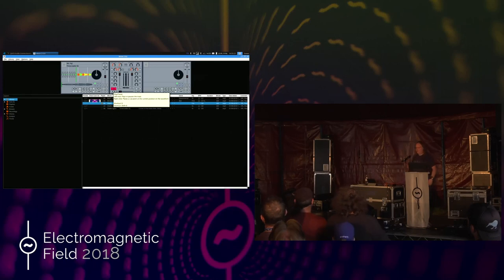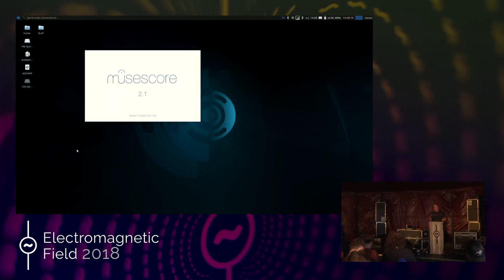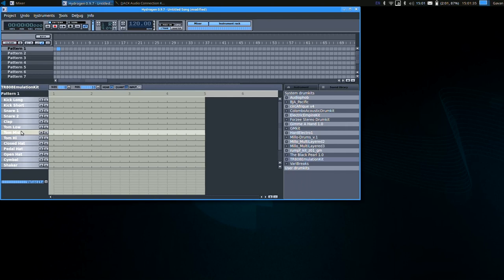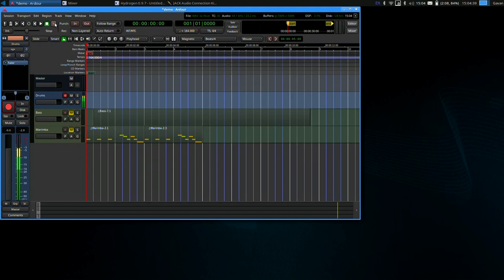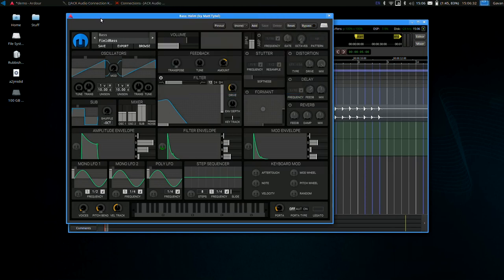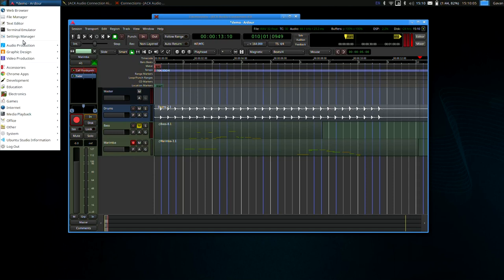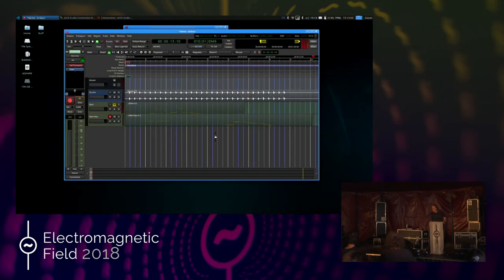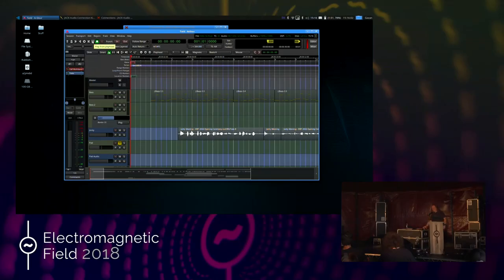Gavan Fantom: Making music in the free and open-source world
Have you ever wondered how to make music without buying into the world of commercial software? Are you a musician who wants to get into multitrack recording? Are you an electronic artist looking to build a digital studio? Or just curious about the tools people use to make music?

The free and open-source world contains a rich selection of music software, from synths to sequencers, drum machines to DJ decks, MIDI to mastering. Take a tour of this colourful world as we touch on a number of important musical tools and see and hear how they fit together into your toolbox. Whether you're interested in making a recording studio, creating your own digital sounds, performing live or just understanding a bit more about the creative process, there's something here for you.

Gavan Fantom